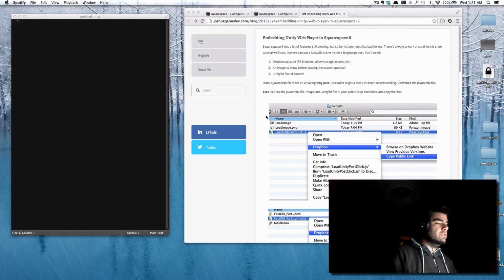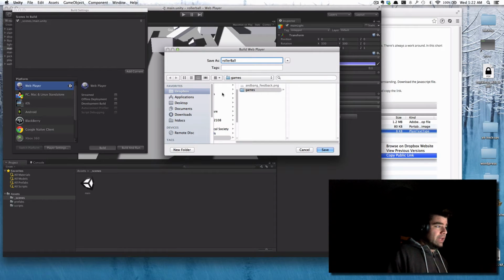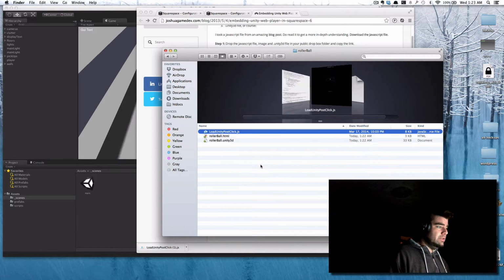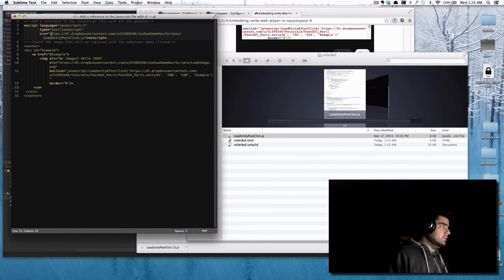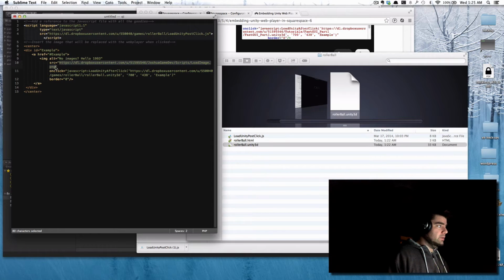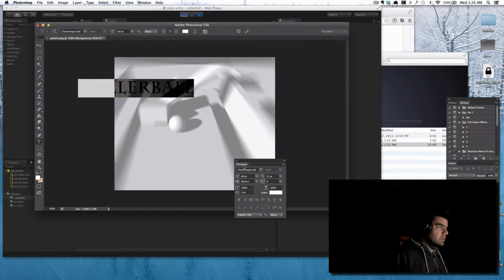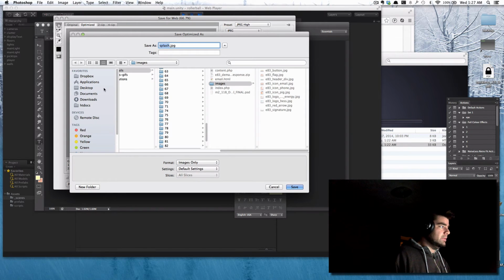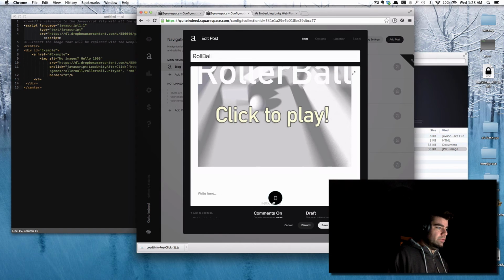unity3d webplayer in Squarespace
Quick video showing how to get your Unity3d Web player game running on Squarespace. For the original tutorial check out this